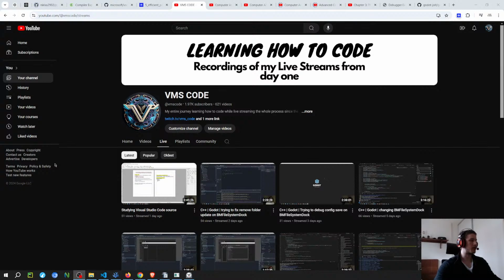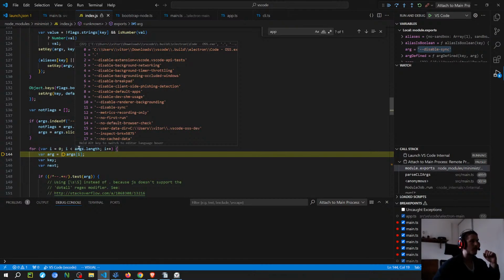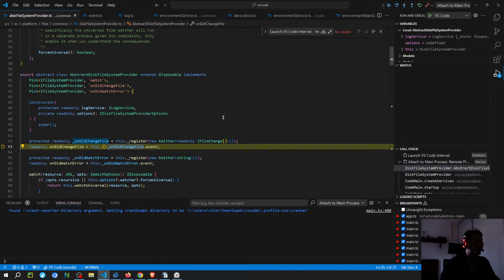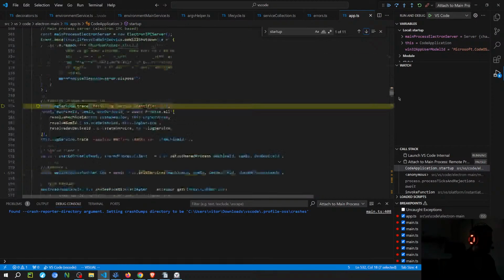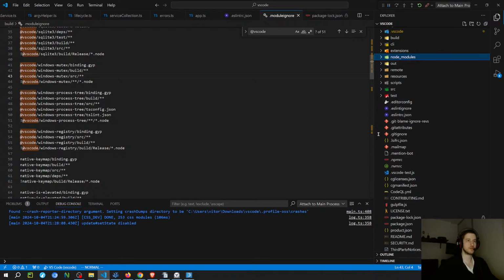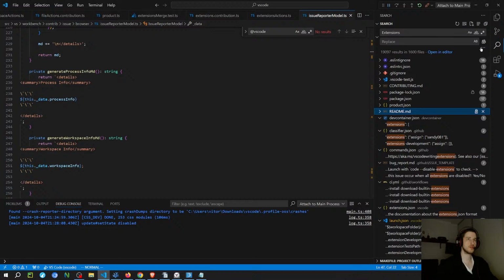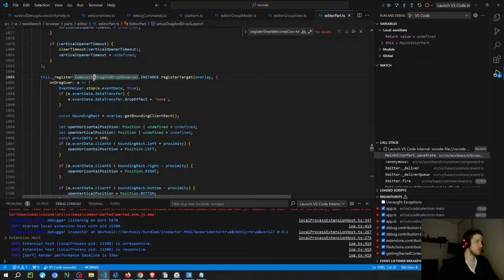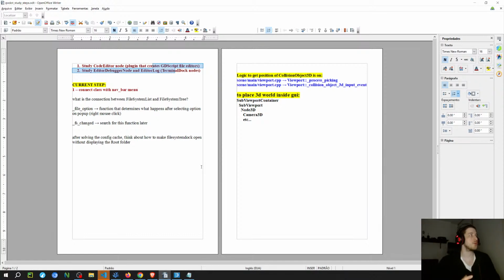Stepping over Visual Studio Code source code